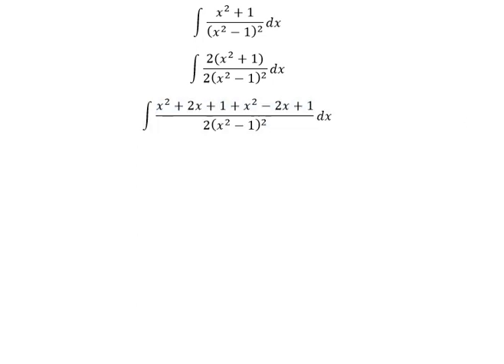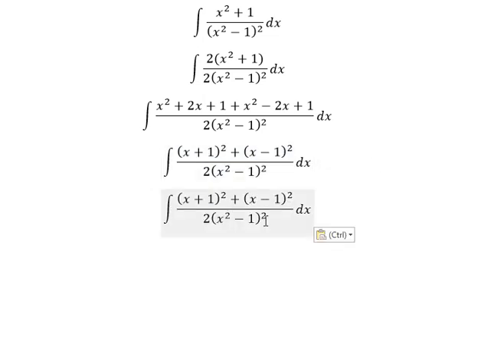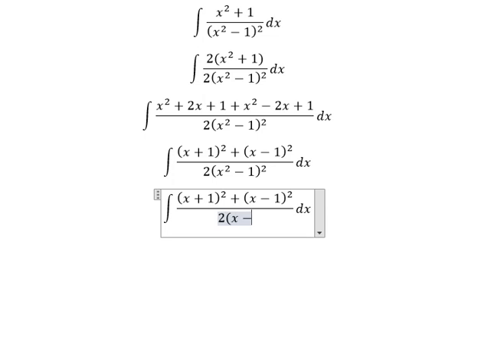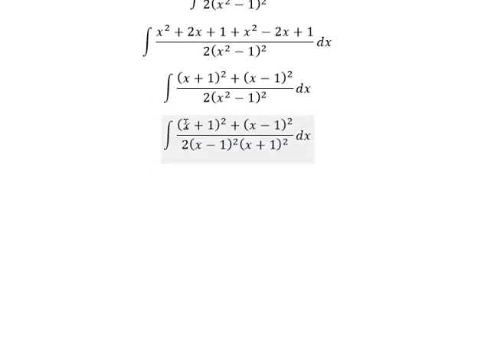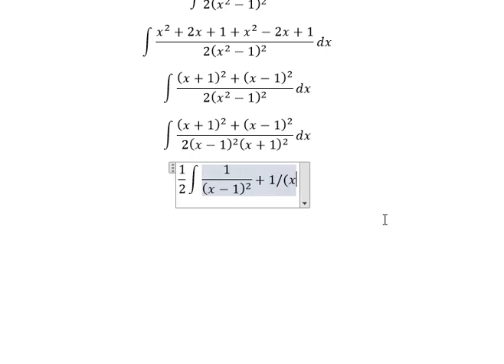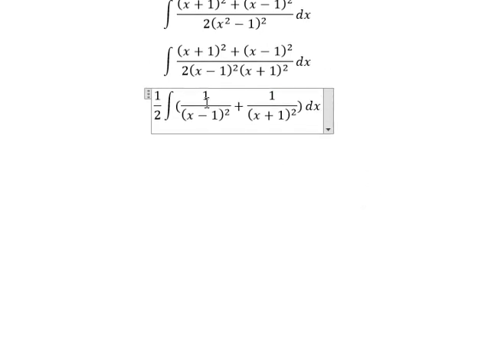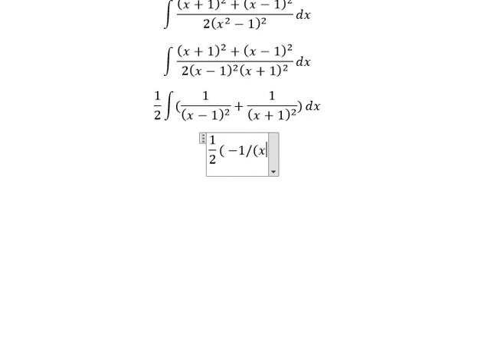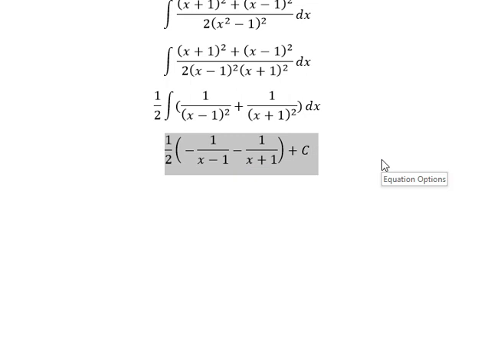Calculus Help: Integral of (x^2+1)/(x^2-1)^2 dx - Integration by division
Here is the technique and how to solve it in step-by-step